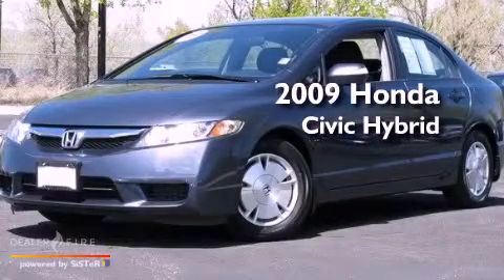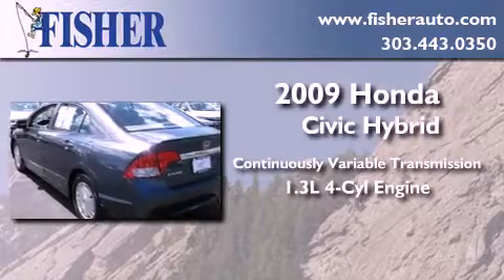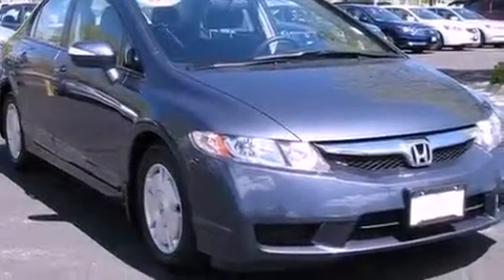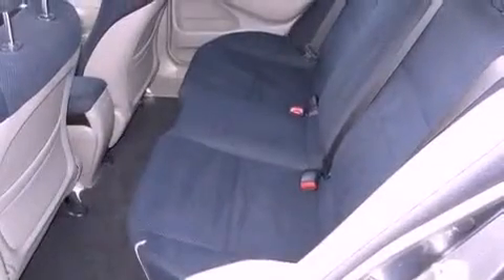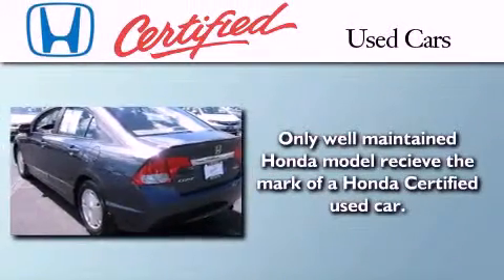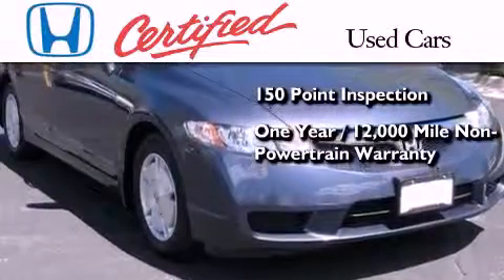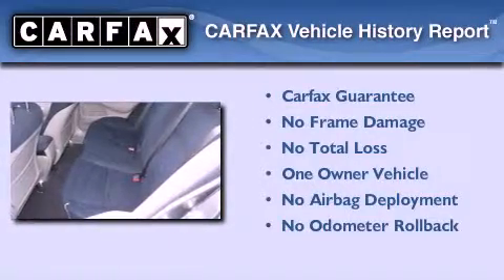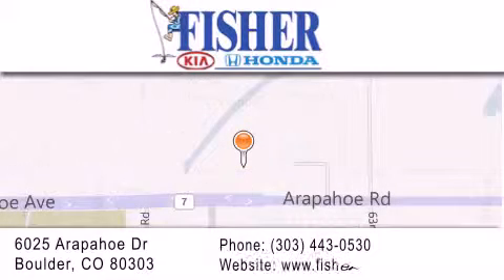Certified 2009 Honda Civic Hybrid Westminster CO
Year : 2009
 Make : Honda
 Model : Civic Hybrid
 Engine : i4 1.3l
 Trans . : variable
 Exterior : gray
 Miles : 35,691
 Interior : gray
 Stock : P6544

 2009 Honda Civic Hybrid Boulder CO